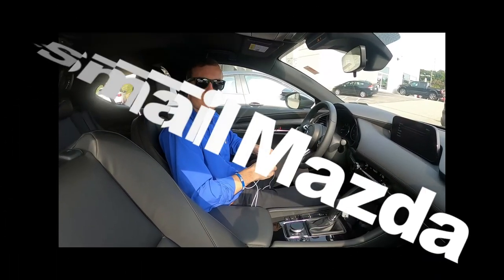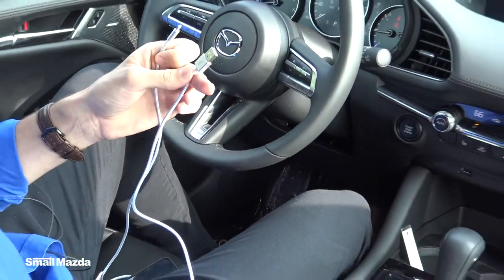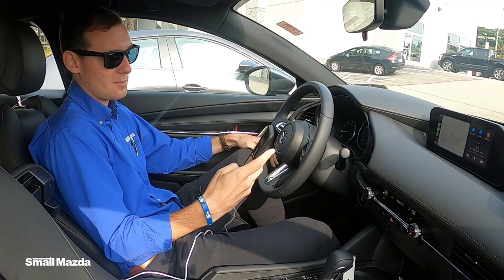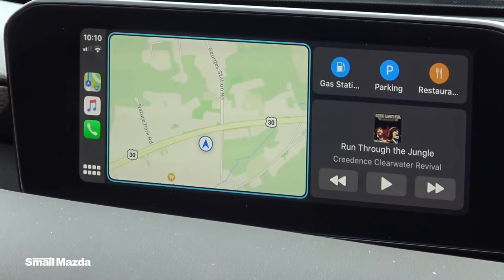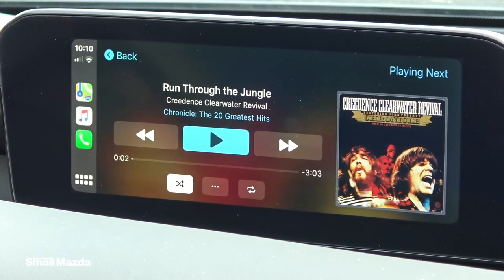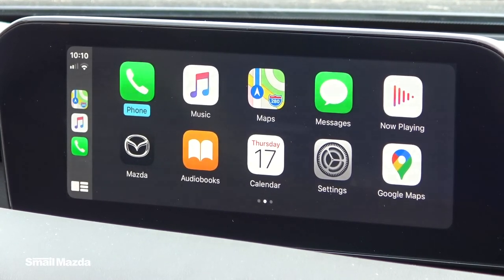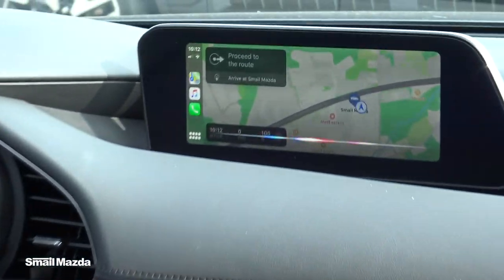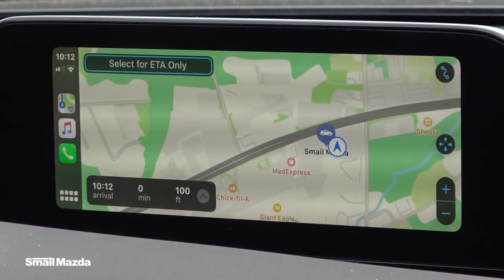How to Connect Your Phone to Apple CarPlay in Your Mazda | Smail Mazda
Apple CarPlay allows you to use and manage basic phone functions hands-free through the infotainment display in the vehicle. To launch Apple CarPlay, simply connect your phone via a USB cable and allow the vehicle access to the phone. Be sure to use a supported USB cord so that the vehicle can access the media in your phone.

Apple CarPlay can perform many of the same functions as an iPhone, such as give turn-by-turn directions, make calls, send and receive text messages, and play music, podcasts or audiobooks.

Apple CarPlay can be controlled and accessed through the vehicles infotainment screen. Siri Voice Control with Apple CarPlay is designed specifically for driving scenarios for calling, texting, and accessing other apps.

Siri can read, reply to, and send text messages for you so that you never have to pick up your phone. You can tell Siri who you want to text and what the text will say and she will compose and send the message for you. You can also tell her where you want to go and a route will be calculated.

Apple CarPlay allows access to your music library and other supported apps like Spotify, Audible, MLB At Bat, and Waze.